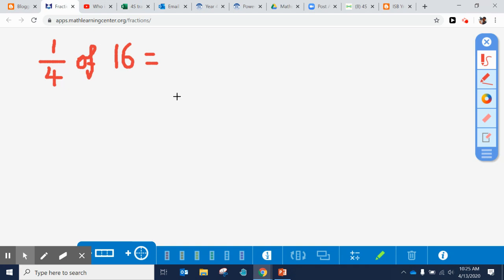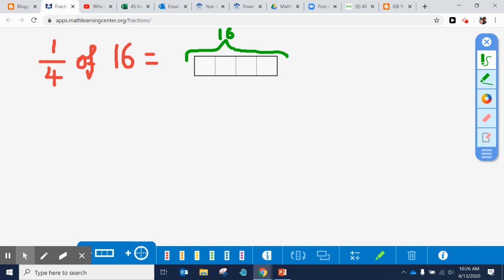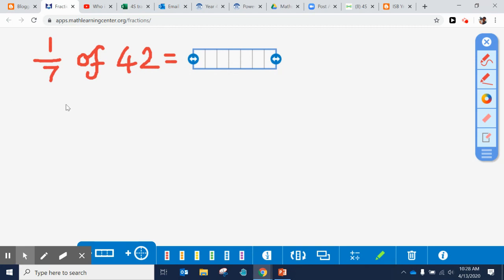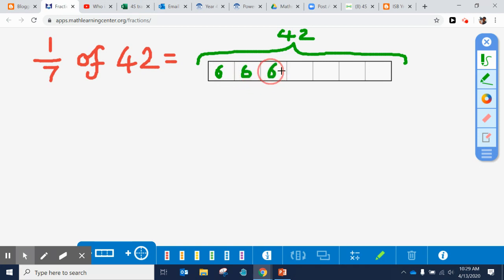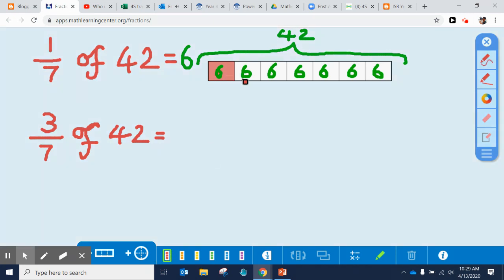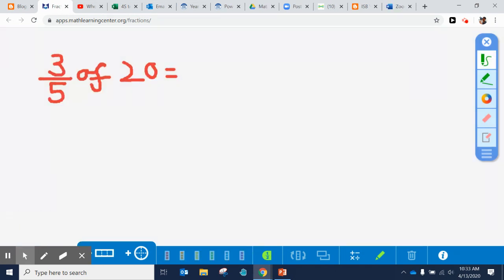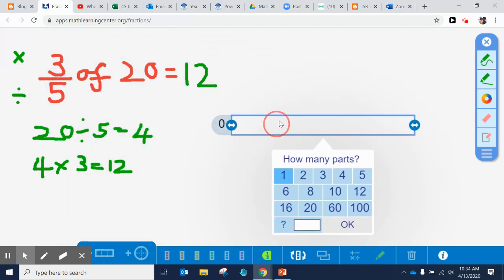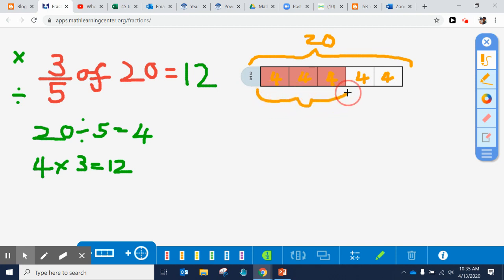Fractions of Amounts